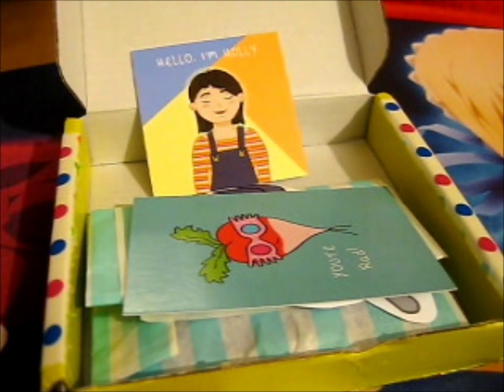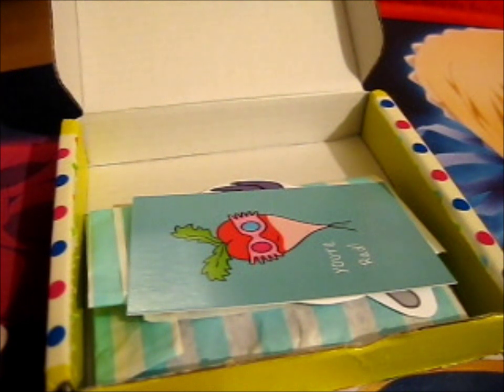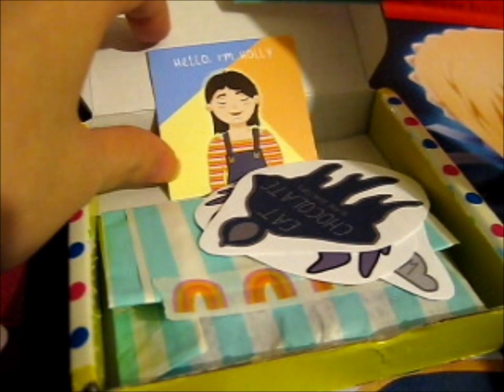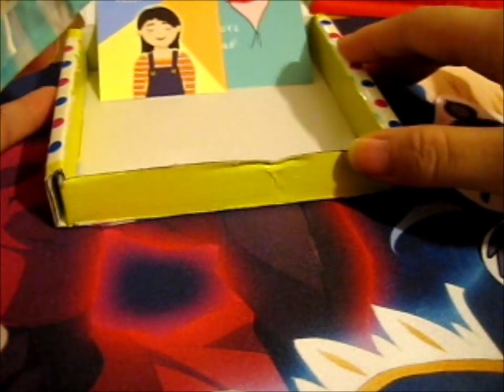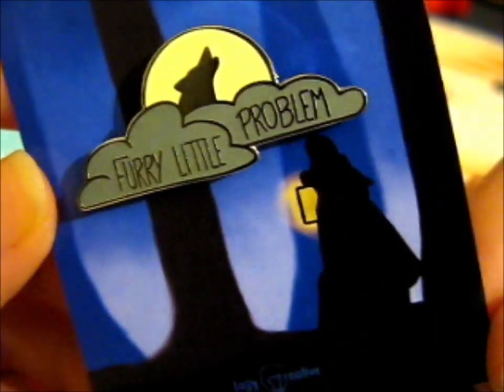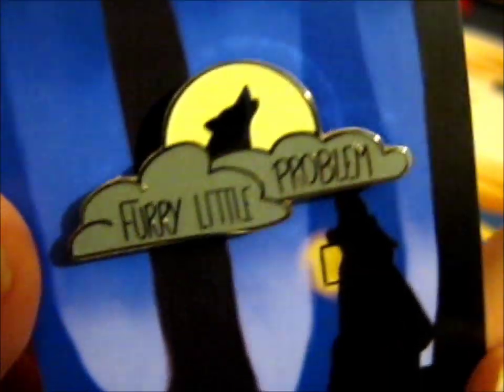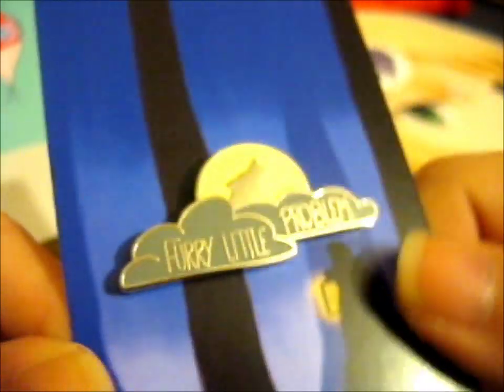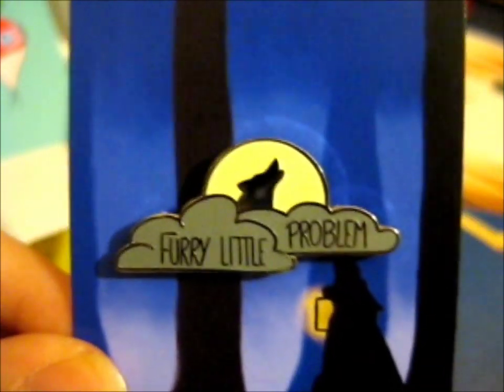Wizarding Quote KS Pin! ~ lazycreative_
Opening of: Wizarding Quote KS Pin! ~ lazycreative_